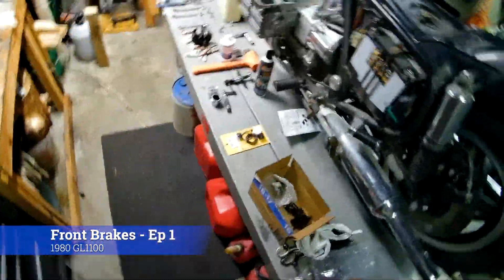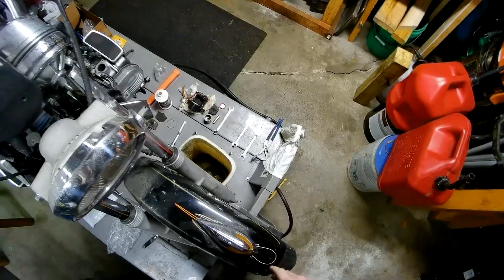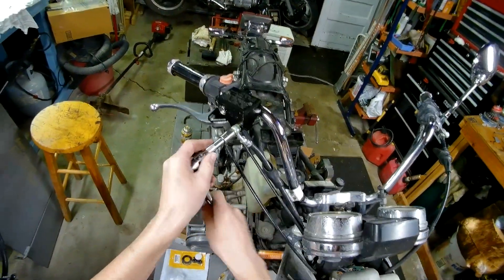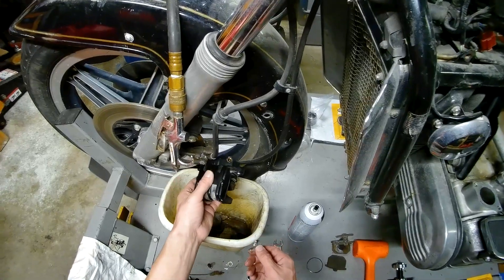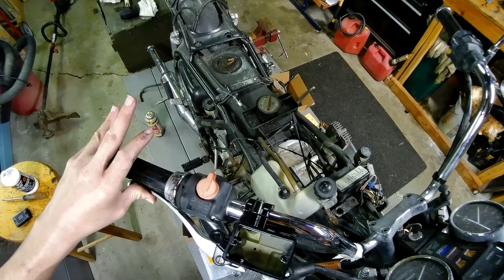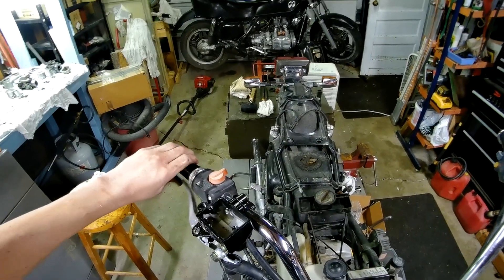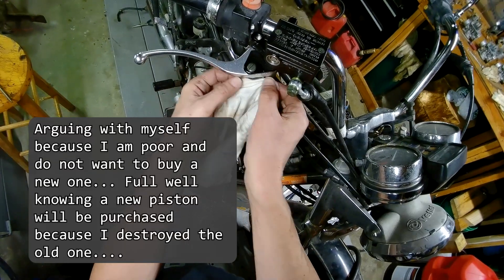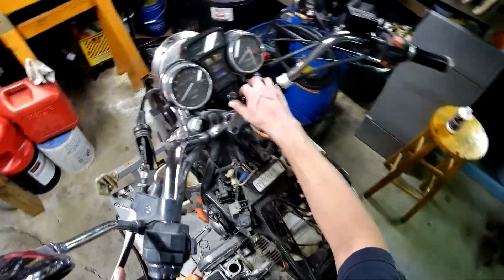Front Brakes : Honda Gold Wing GL1100 - Episode 1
In the first Episode, We Have No Brakes!

Its time to tackle the front brakes on the old gl1100 Honda Gold Wing. After a few years sitting outside the brake calipers have seized up good and solid.

Can this old set of brakes be revived? Will it ever stop?

These questions and more answered on this exciting episode of Furt's Garage!

Front Brake Master Cylinder with Left Clutch:

NEIKO 2lb Dead Blow Hammer: